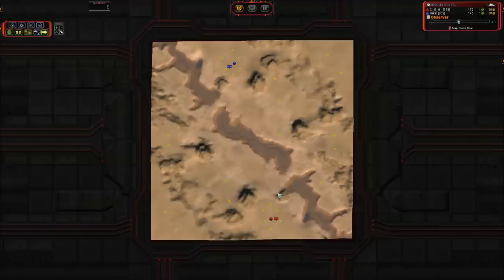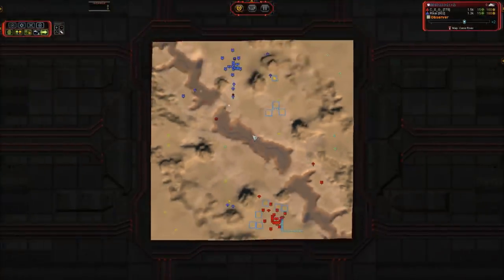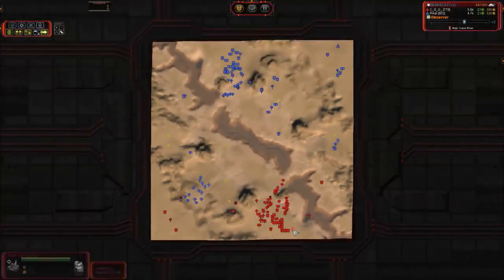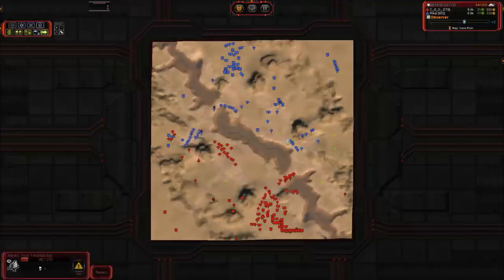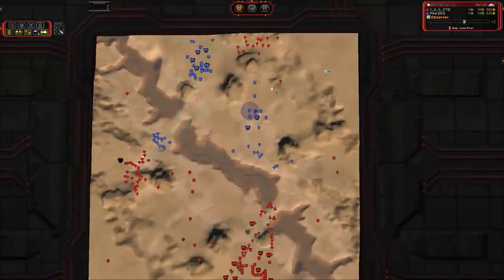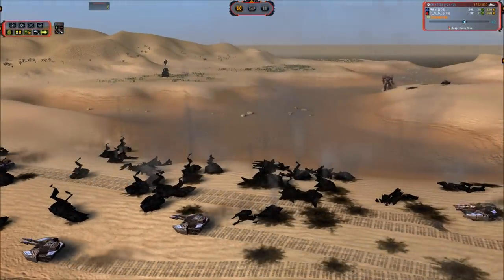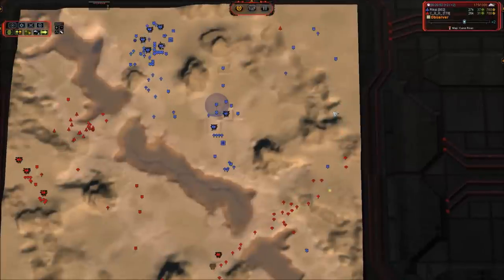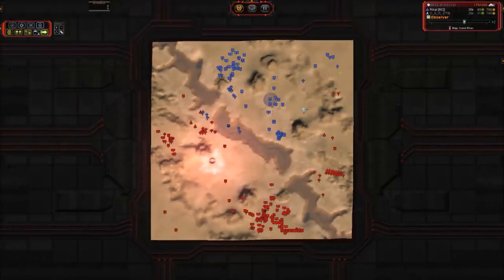Learning time! - Supreme Commander Forged Alliance